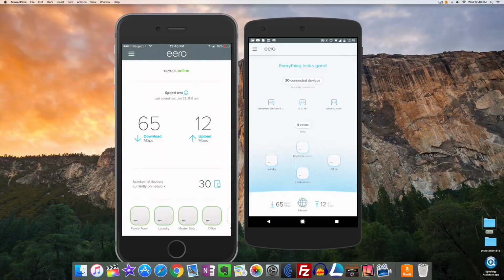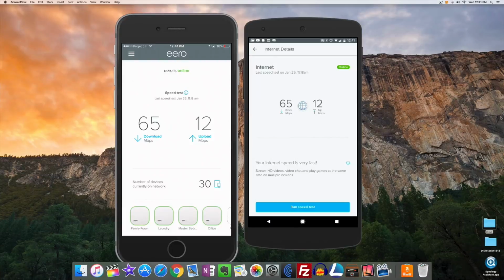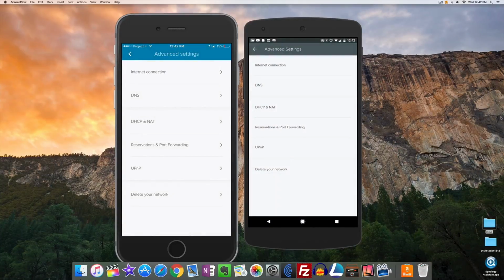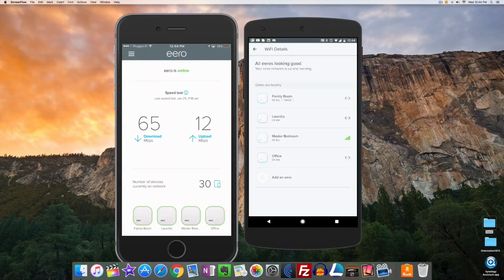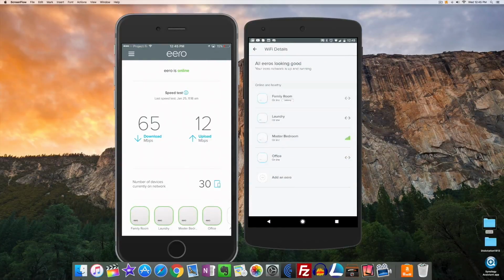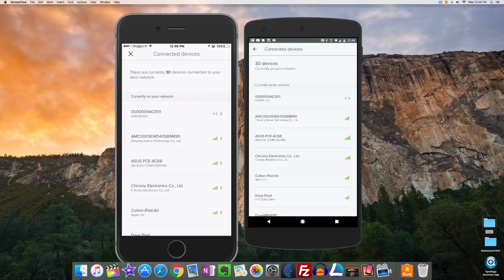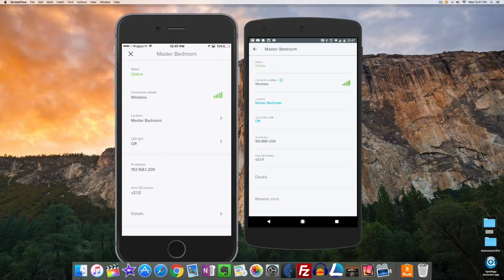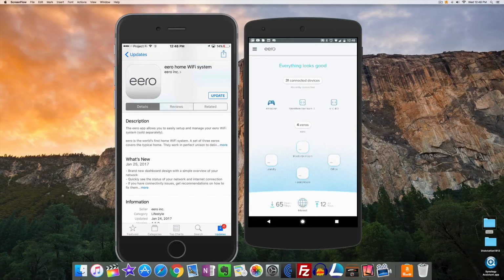eero App Updated - Check out the New Look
Eero just updated their app and design.  I'll show you the old app and new app side by side so you can see the new design.  Snazzy!